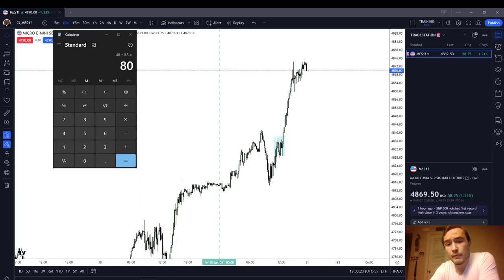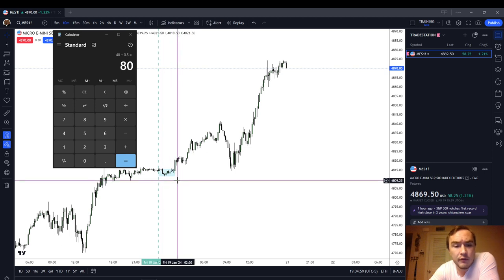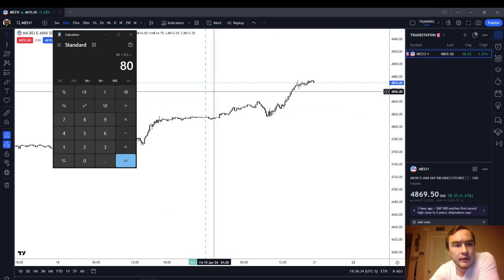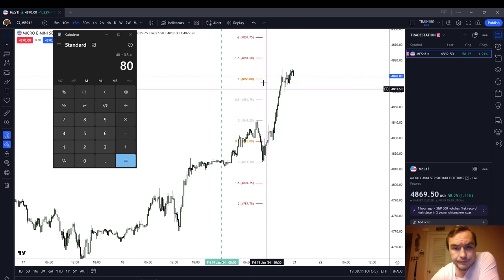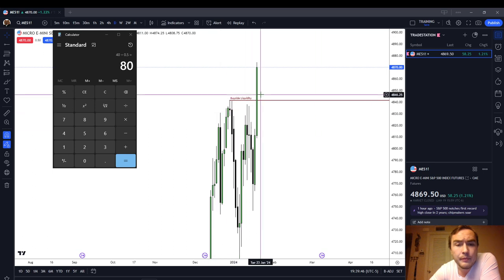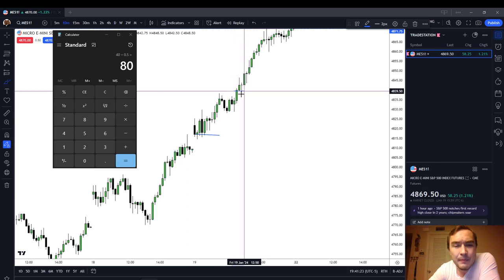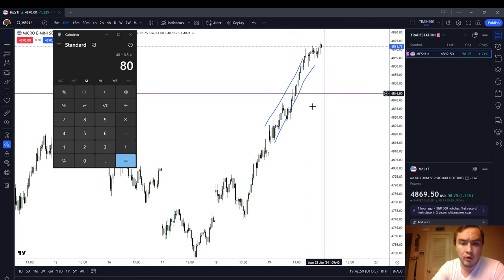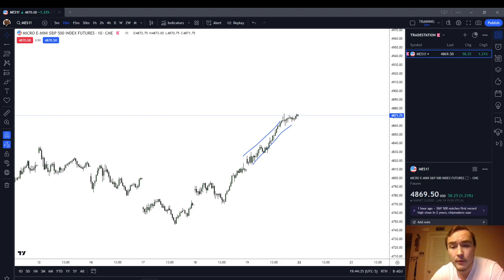Futures Market Analysis | Friday January 19 2024